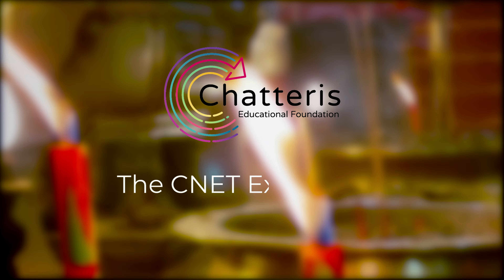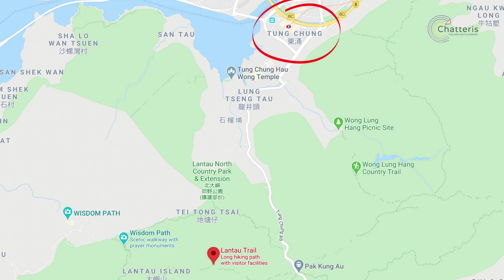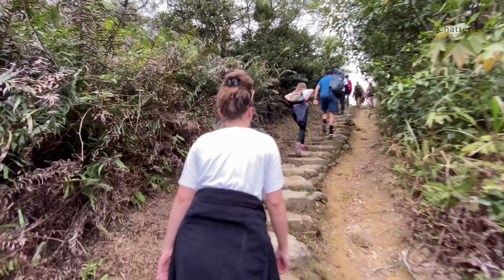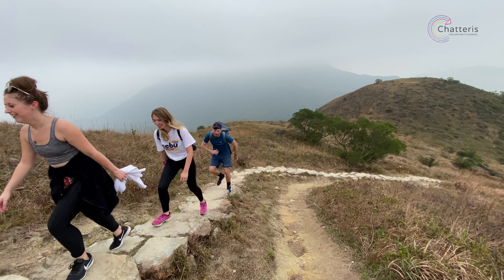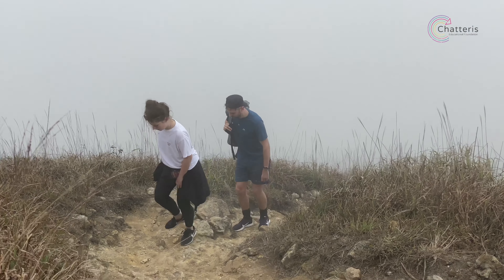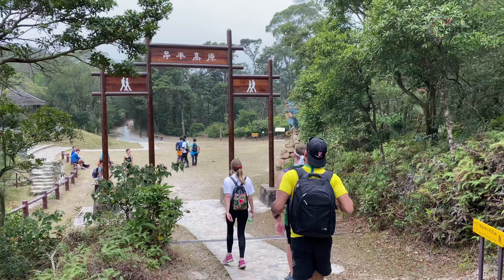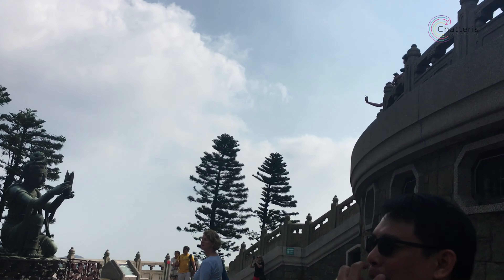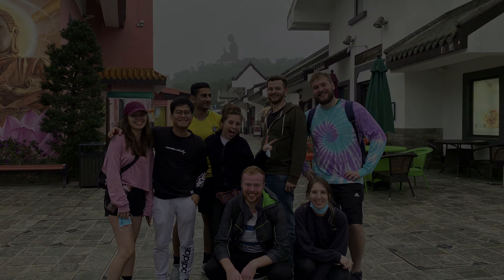Lantau Trail Hike | The Tutor Experience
In this video, you’ll follow our Chatteris Native English Tutors (CNETs) on their scenic ascent towards Lantau Trail Peak. It is a challenging hike; however after you reach the peak, it’s only a short walk towards Ngong Ping, home to the Big Buddha, one of Hong Kong’s most famous landmarks.

Filmed by: Patrick Boyce & Elly Witham
Edited by: Patrick Boyce
Voice Over: Tim Padley

Chatteris Educational Foundation is a non-profit based in Hong Kong. Its mission is to enhance the English proficiency of young people, empowering them for success in an increasingly globalised world. Interested in working with Hong Kong’s young people and joining us as a tutor? Find more information below!